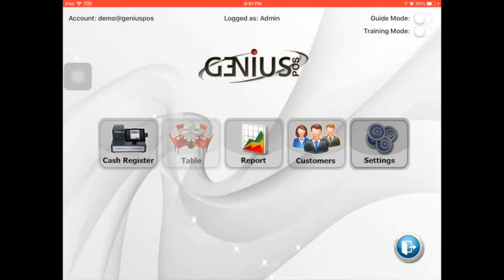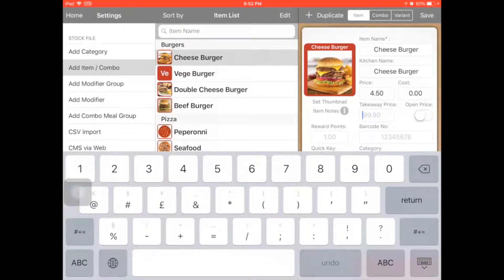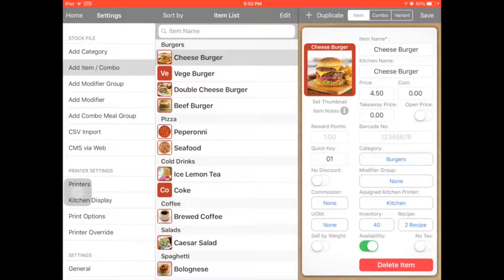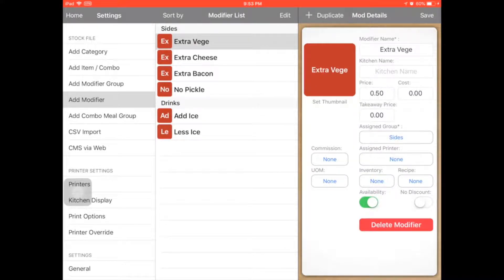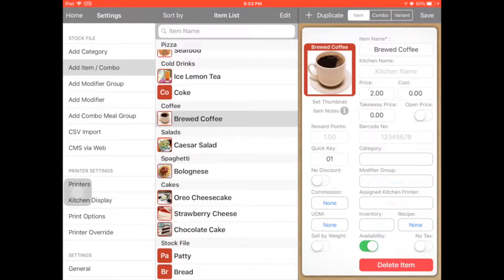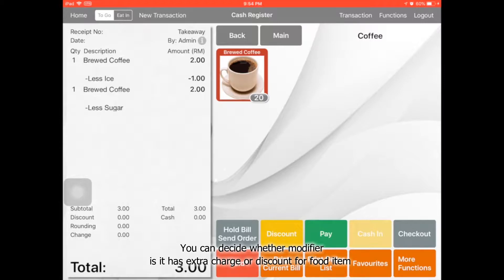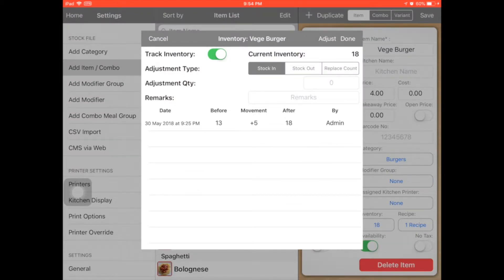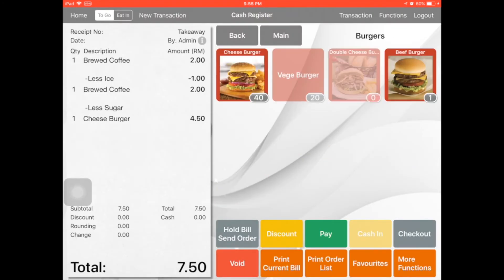Genius POS Basic Tutorial 05 Setting Stock File Category, Item, Modifier Group, Modifier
Genius POS Basic Tutorial 05: Stock File- Category, Item, Modifier Group, Modifier

In this episode of the Genius POS, Seng shows you how to set item, modifier, stock and availability.

For free on-site consultation, please call the Genius POS Dealer in Sabah.